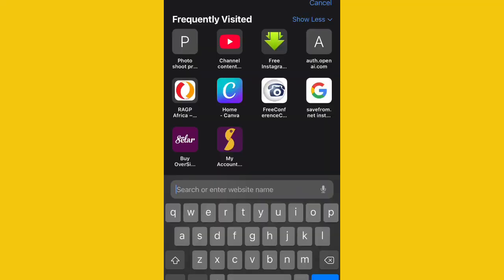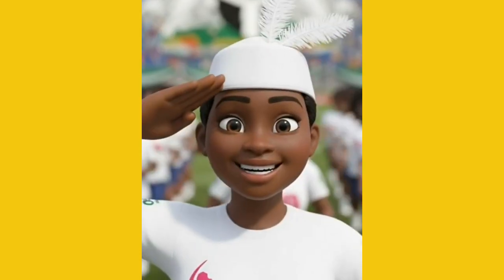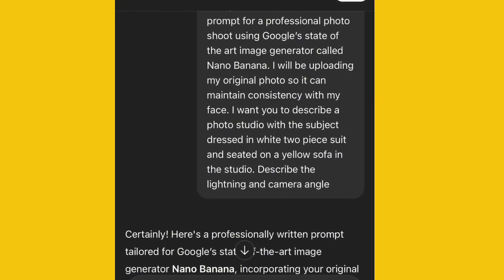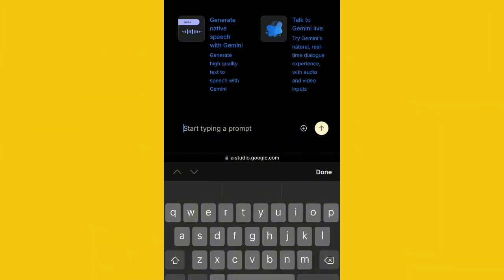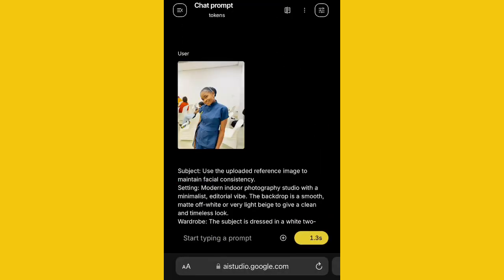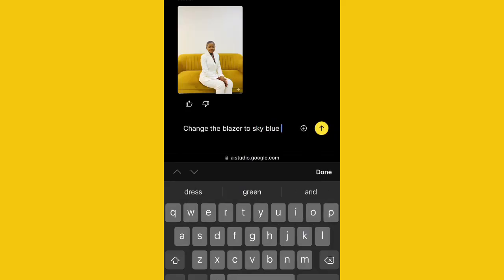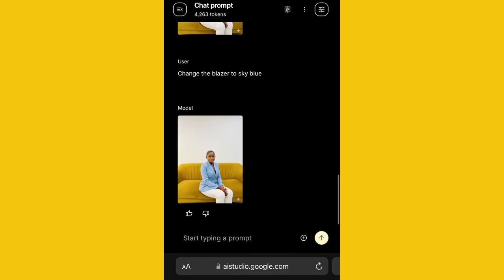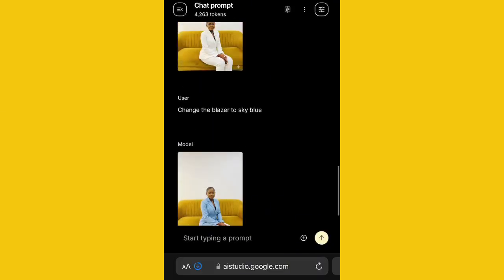Create VIRAL Photoshoots with AI in Minutes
Do you want to create stunning birthday photoshoot pictures without spending money on photographers or studios?

🎉 In this video, I’ll show you how to use Nano Banana AI to generate viral, professional-looking birthday photos in just minutes.

Whether you’re planning your own birthday, designing content for a friend, or looking for creative ways to grow your social media, this tutorial will help you create eye-catching AI-generated photos that stand out.